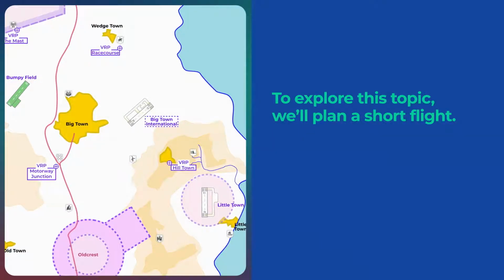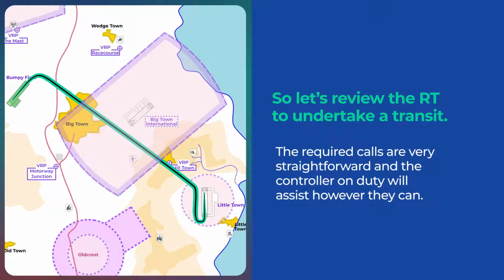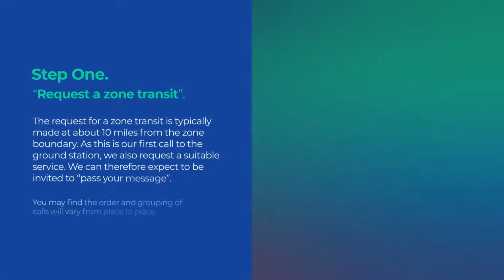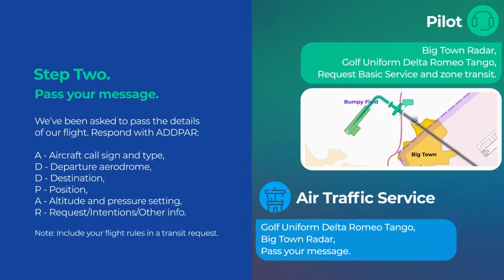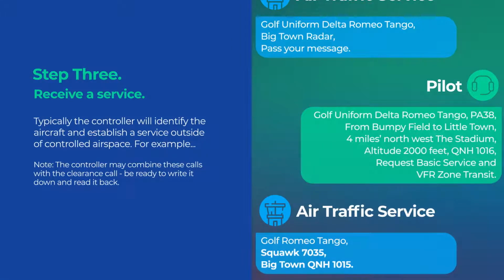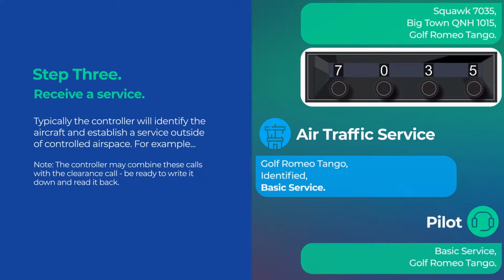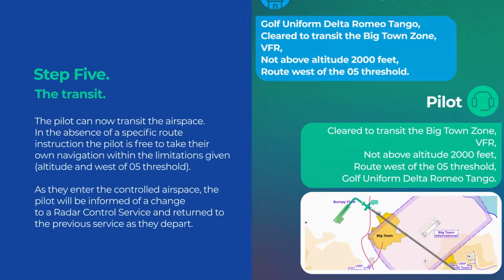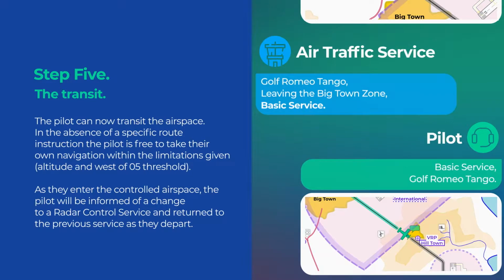G-UDRT - Transit Controlled Airspace - VFR Pilot Radiotelephony (RT).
Hello. Below is the first in a series of short videos by the G-UDRT team. Here we look at an example of the radiotelephony associated with a transit of controlled airspace.

We have several more videos in the works - but let us know if you have any ideas for other content you would like to see.

The videos are all based on the content in the G-UDRT app which has been developed by Helena Hughes. Helena is a senior Air Traffic Controller (as well as a trainer, assessor and examiner of other controllers). She is also a CPL Holder, Helicopter pilot, Flight Instructor, FRTOL and ROCC examiner.

or look for the G-UDRT app on your device's App Store.